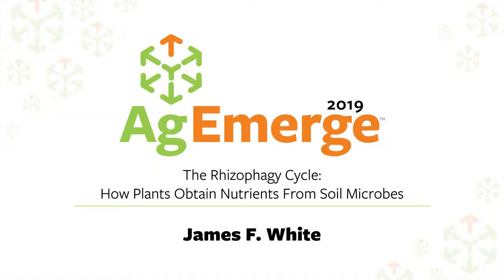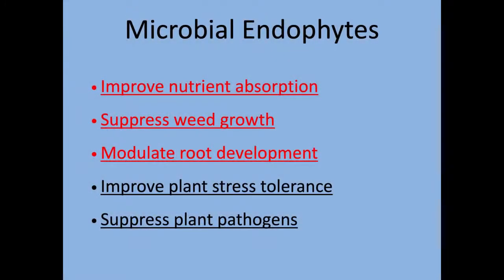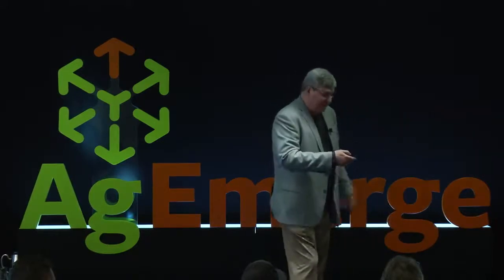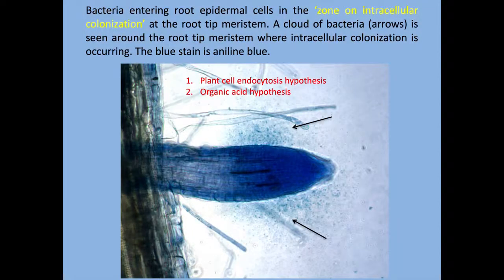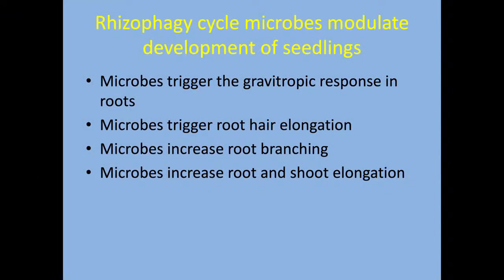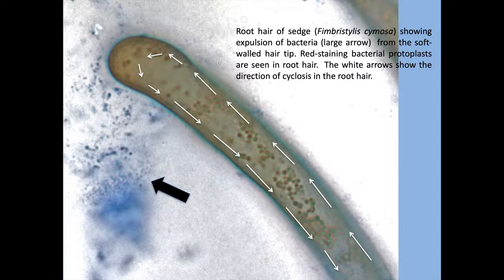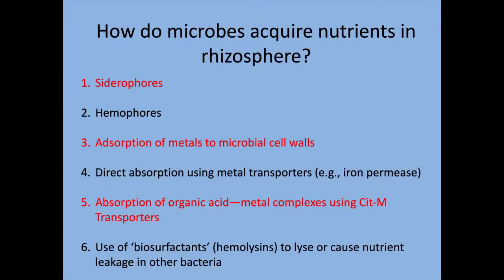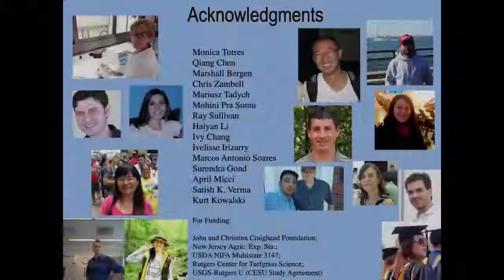2019 AgEmerge Address James White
James F. White is Professor of Plant Biology at Rutgers University where he and students conduct research on beneficial microbes that inhabit plant tissues. Dr. White specializes in the study of
endophytic microbes and how they a ect plants. He is the author of more than 200 articles, and author and editor of reference books on the biology of endophytes.